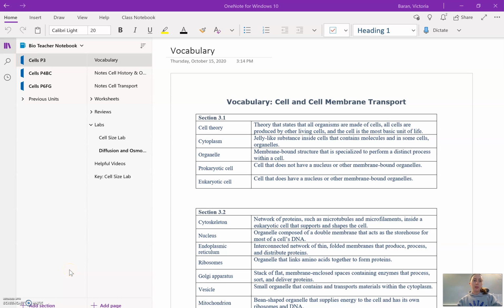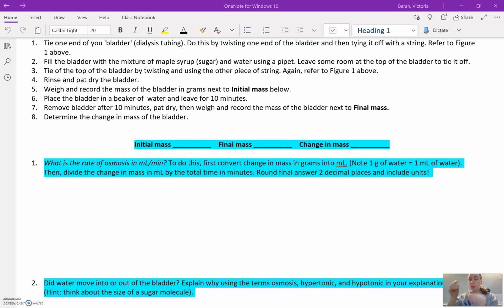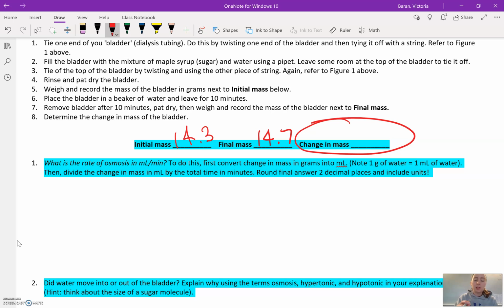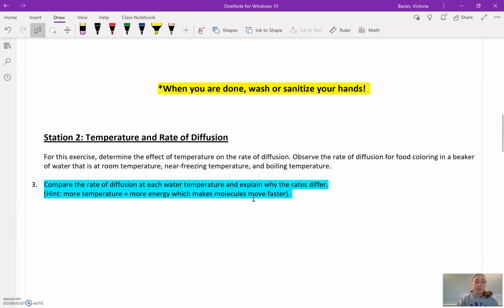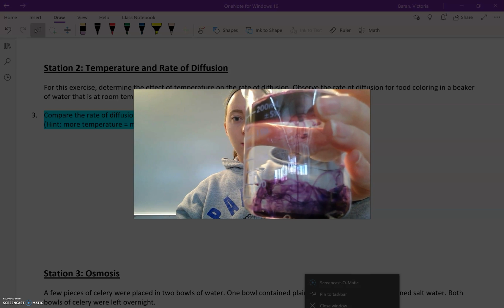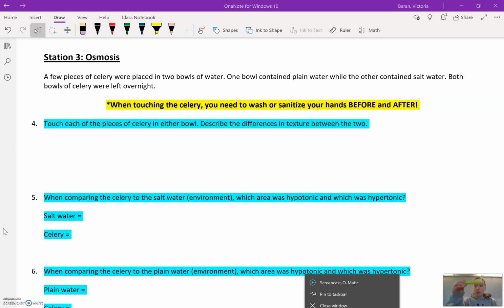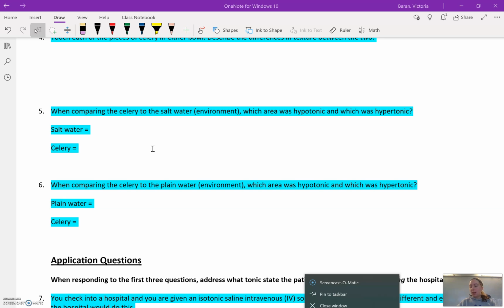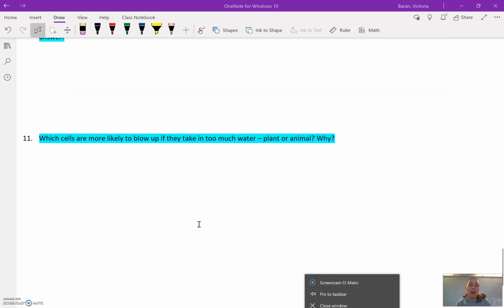Osmosis and Diffusion Lab Biology Data